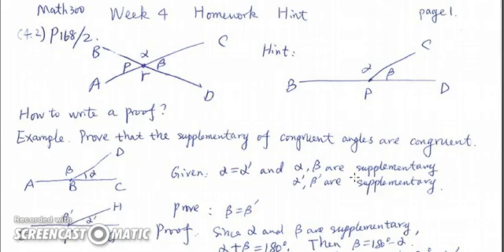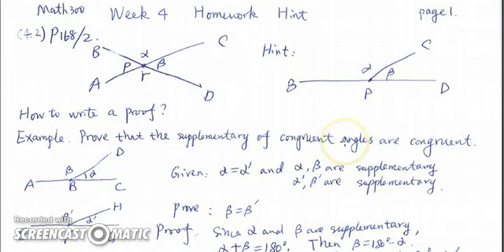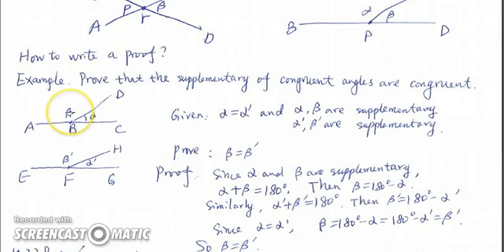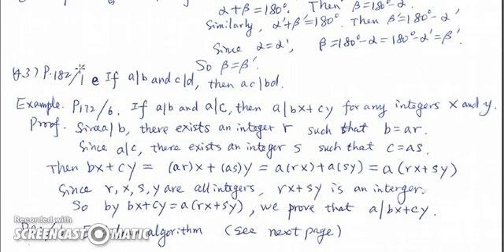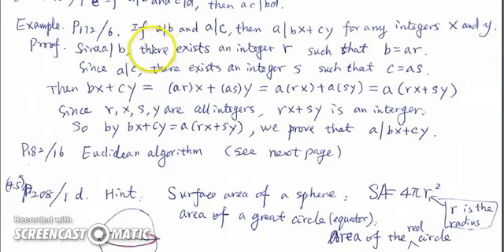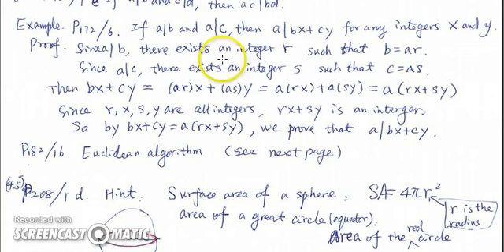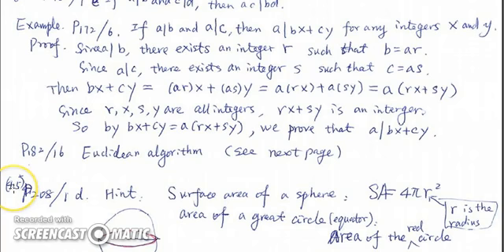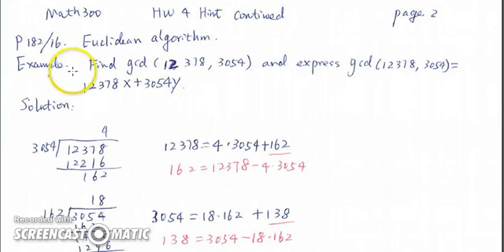MP #4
Part 1: gives examples for   P. 168/2
    P. 182/1e
    P. 208/1d